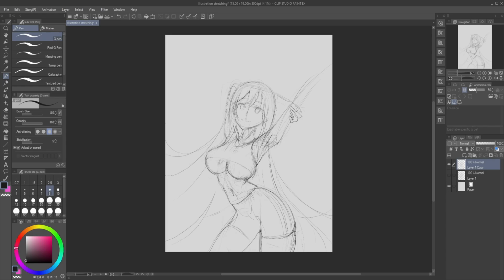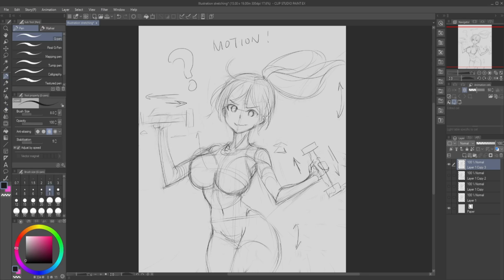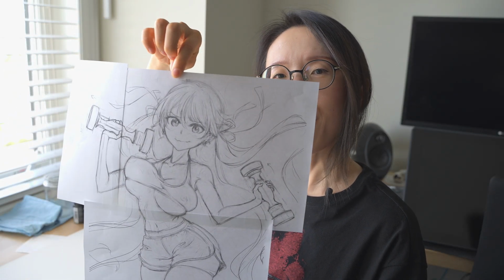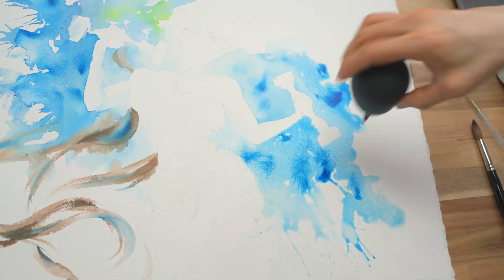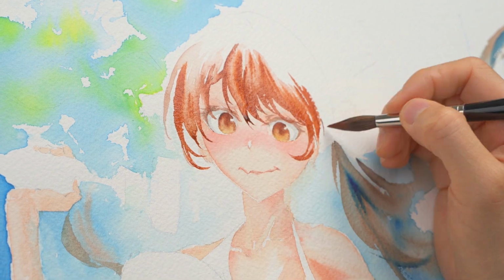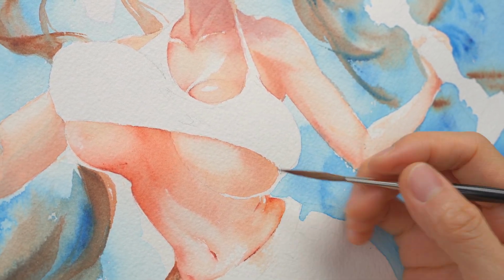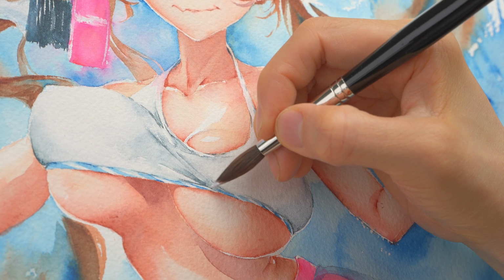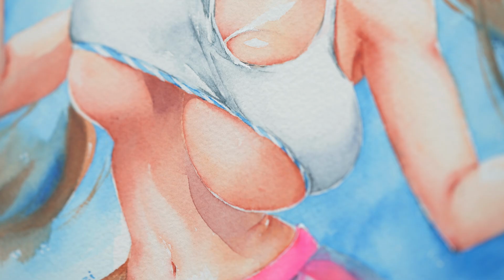This works, right?! 😳 Watercolor Anime Design and Process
My mind went off track when I was designing this painting, and I got something totally unexpected  XD

00:00 design the sketch digitally in clip studio
05:20 transfer the sketch onto watercolor paper
06:15 testing the splash pattern using liquid watercolor
06:50 painting the background and hair
08:37 painting the first layer of the figure - skin
09:07 painting the eyes and face
09:30 painting hair
10:34 painting darker skin shades and shadows for anatomical details
11:47 painting shake weights
12:50 painting shadow on clothes
13:14 painting the shorts
14:31 adding final details
14:50 add speed lines on shake weights for motion
15:33 adding hair ribbon and nail polish
15:58 finished painting